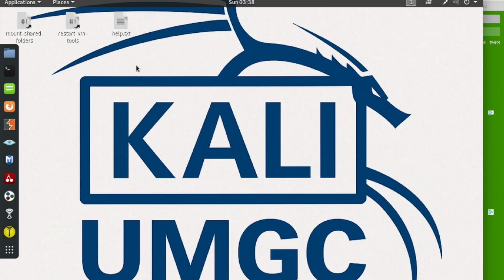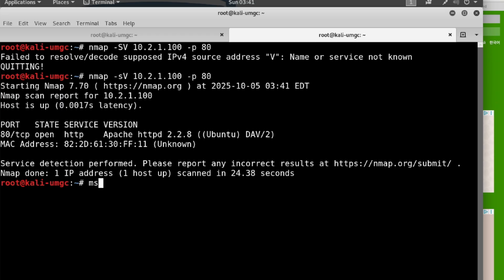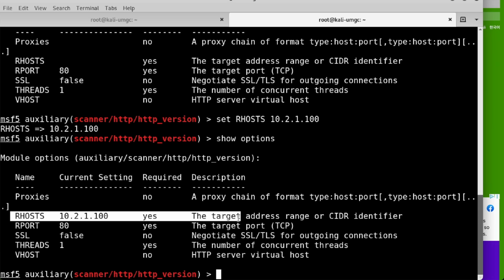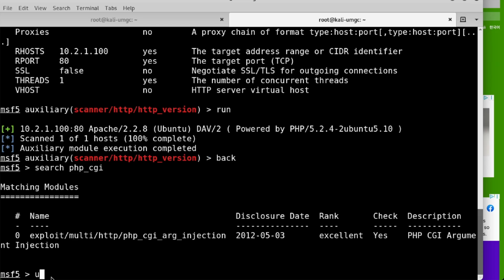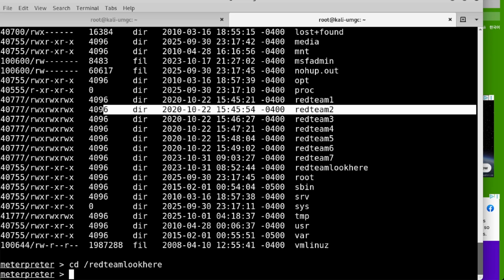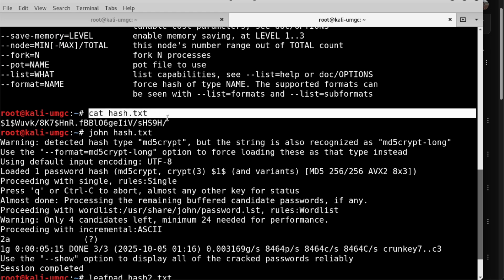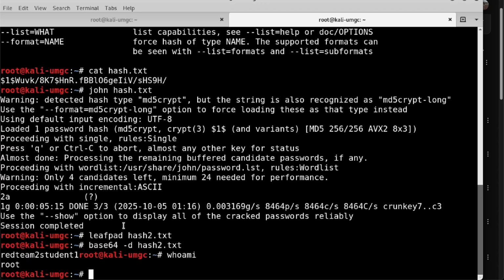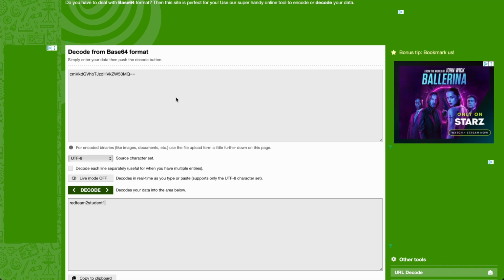CMIT 386 Project 2 - Exploitation, Password Cracking, And Data Exfiltration Using HTTP 80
How to exploit port 80 HTTP on Kali Linux
This video is a walkthrough on how to exploit open ports on a target system using a host system. The host system is Kali Linux and the target system is Metasploitable.